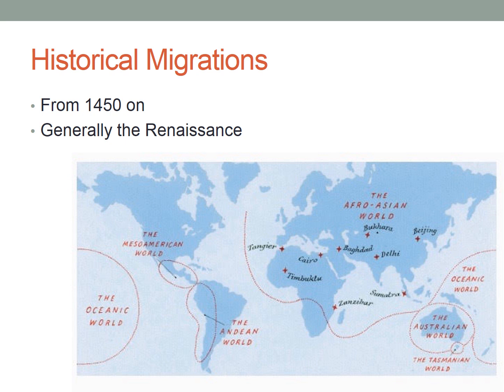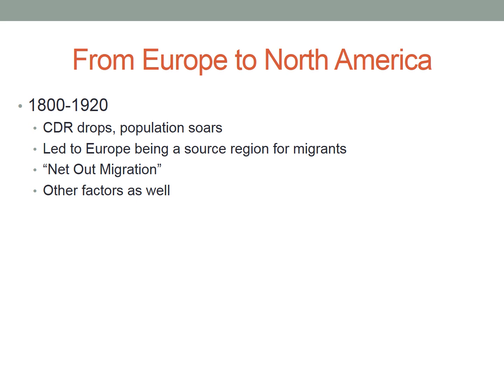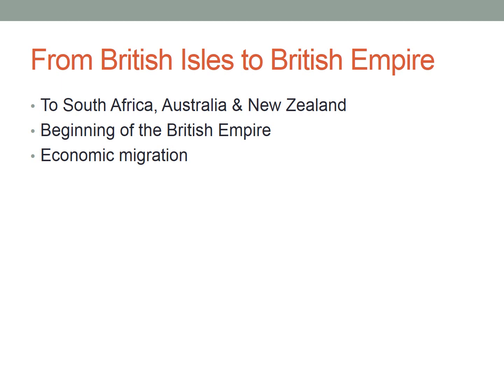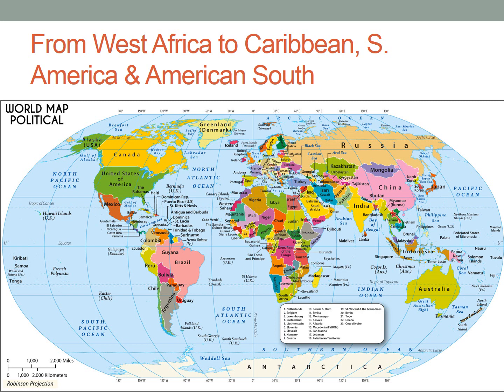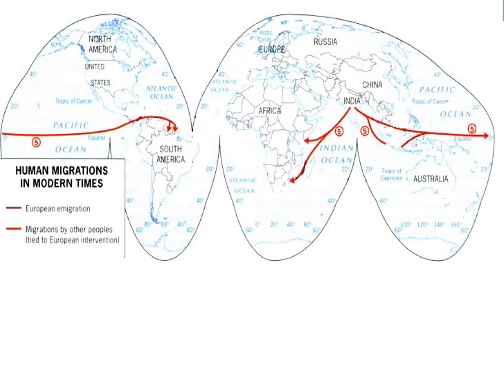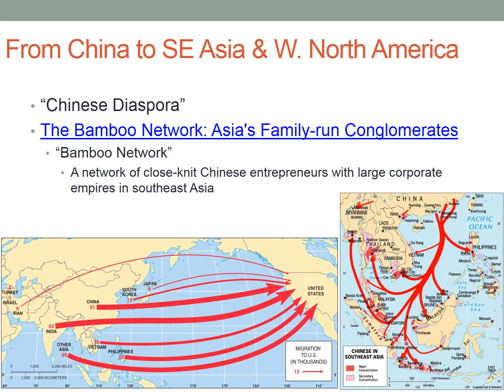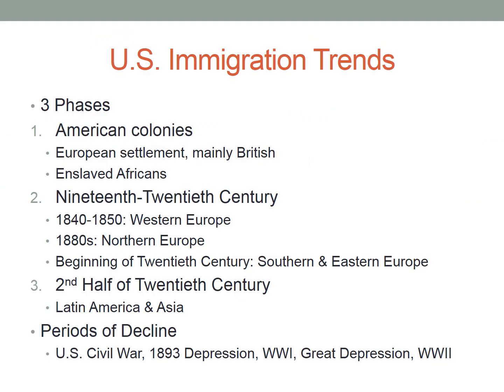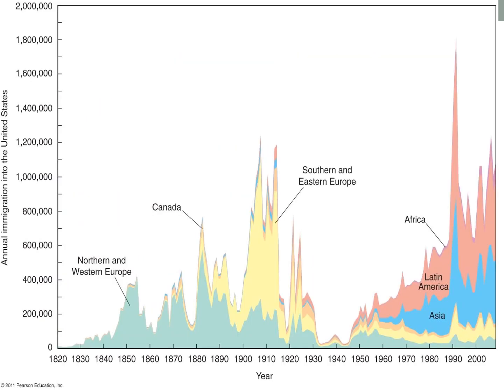Migration: Case Studies